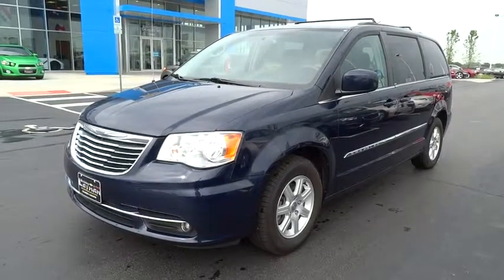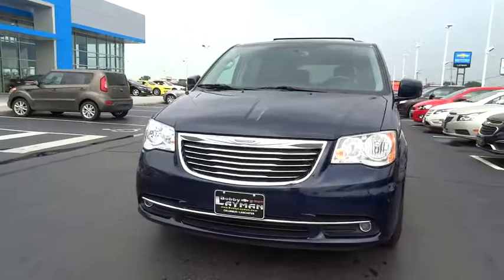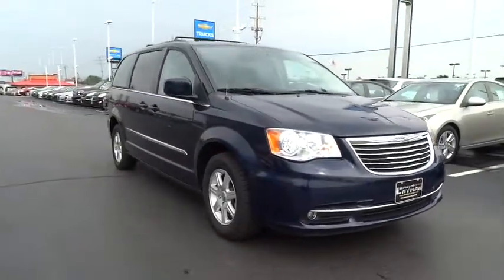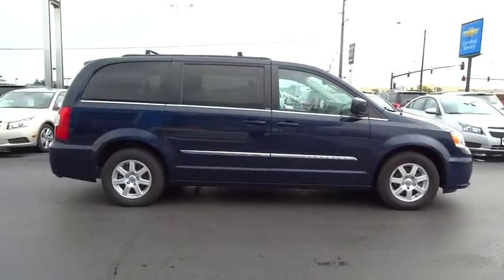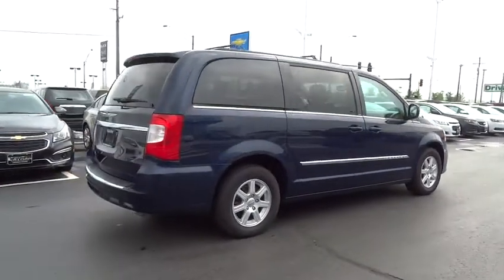2013 Chrysler Town & Country Columbus, London, Springfield, Hilliard, Dublin, OH P657368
2013 Chrysler Town & Country

Leather. Don't let the miles fool you! Isn't it time for a Chrysler?! Brand new at Used Car Pricing; all rebates to dealer; Consumer must qualify for all rebates at advertised prices. Road worthy TLC comes naturally from Chrysler's T & C! Family-sized cargo hold. Quality and satisfaction surveyors, AutoPacific, cite the T & C as the #1 minivan. MUST ASK FOR THE INTERNET DEPARTMENT SALES TEAM TO RECEIVE THIS SPECIAL PRICE